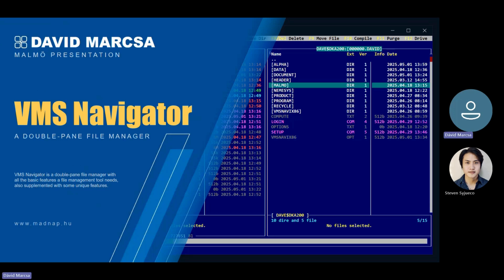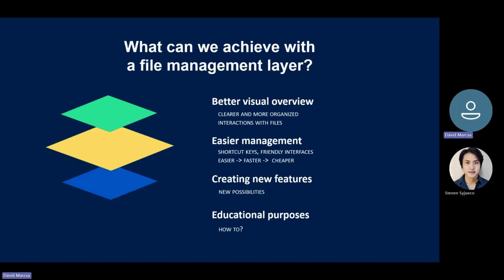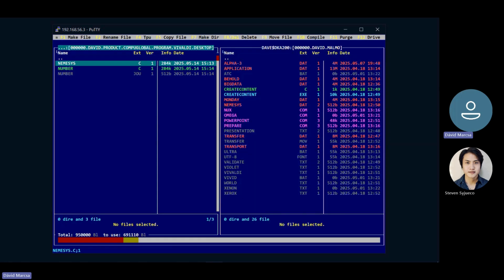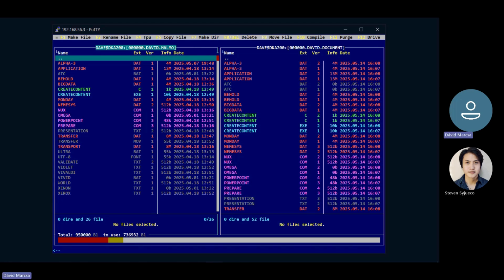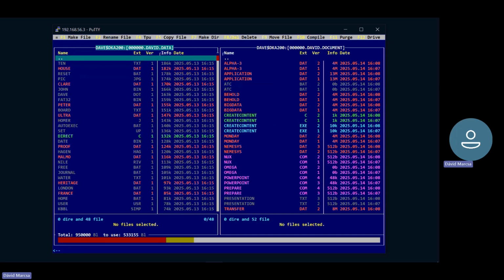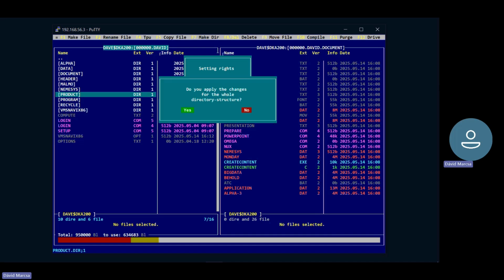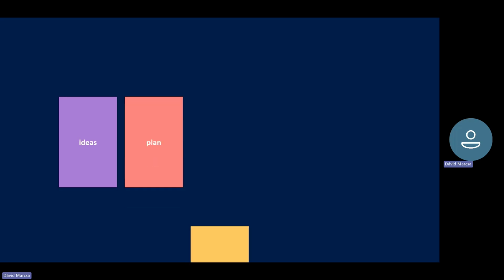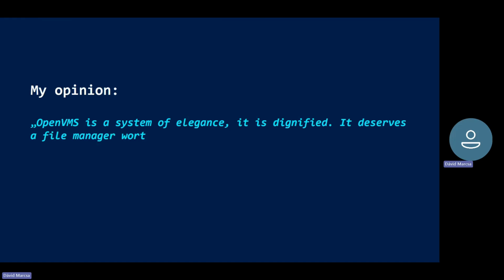Dávid Macsa - VMS Navigator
Presented by Dávod Marcsa at the VMS Bootcamp on May 14, 2025.